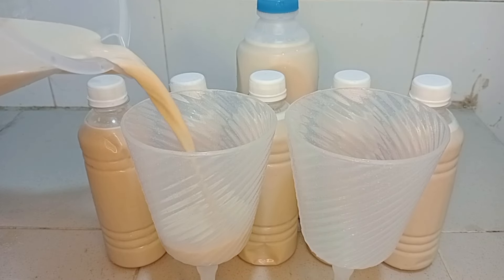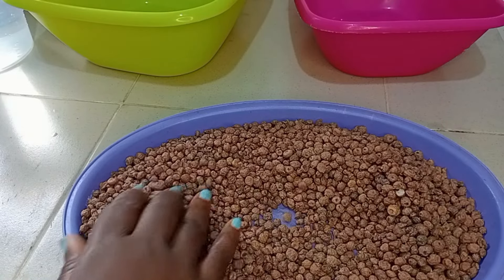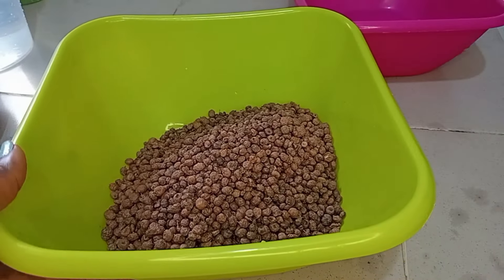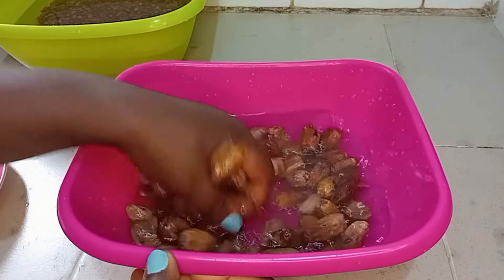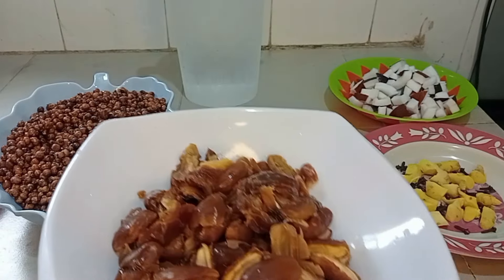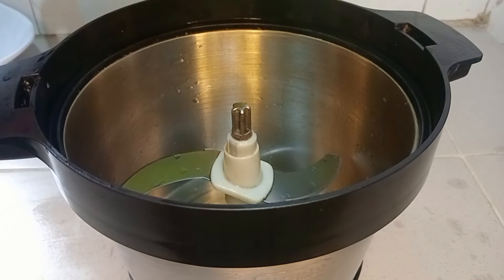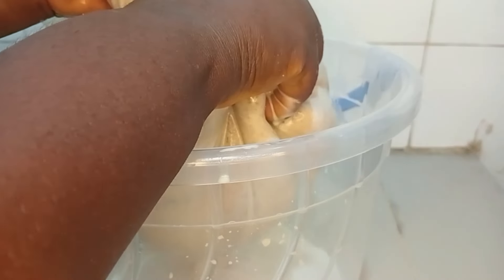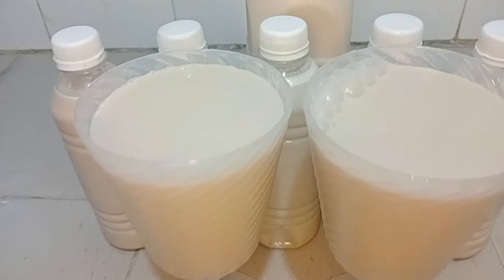How To Make The Best Tigernut Drink Recipe With Dates And Coconut/Home Made Tigernut Drink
in today's video I will be sharing how to make the best Tigernut Drink Recipe With Dates And Coconut.
if you are thinking of starting a Tigernut Drink business watch this video before starting.

the recipe is very easy to follow.

Tigernut drink recipe,
Healthy drink ideas,
Homemade tigernut milk,
Non-dairy milk alternatives,
Traditional tigernut beverage,
Benefits of tigernuts,
Plant-based drinks,
How to make tigernut drink,
Vegan milk recipe,
Nigerian tigernut drink,
US tigernut drink trend,
Dairy-free beverages.

How to make tigernut drink at home
Tigernut milk benefits for health
Best plant-based milk options in the US
Healthy non-dairy milk recipes
Tigernut drink for weight loss
Quick and easy tigernut milk recipe
Why tigernut milk is popular in the US
Tigernut milk vs almond milk
Coconut milk
Dates
thanks always 🥰